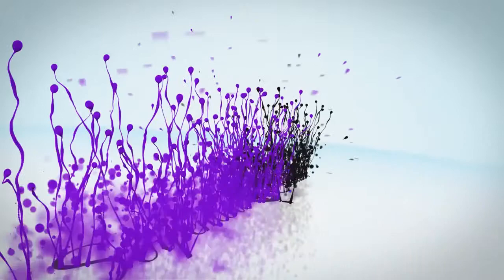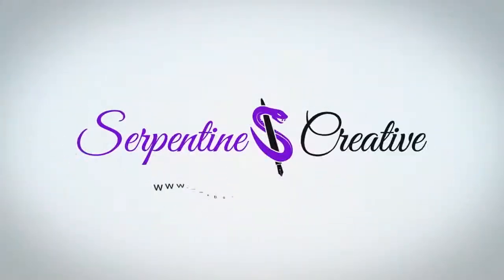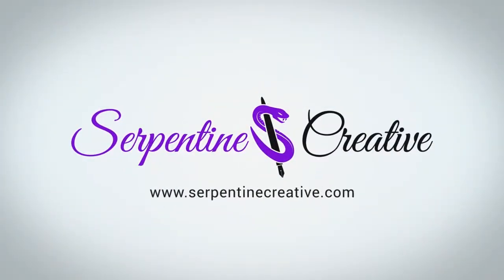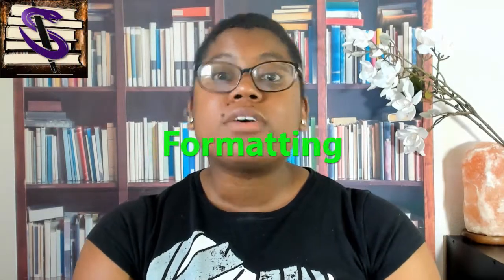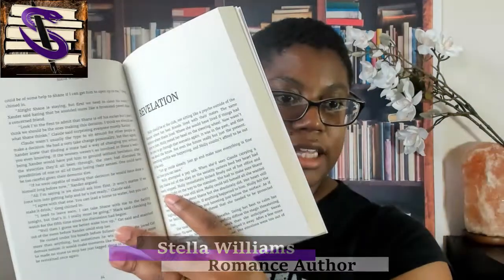The Write Process: Formatting!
Stella Williams discusses the issues and things to consider when formatting your novel or manuscript.